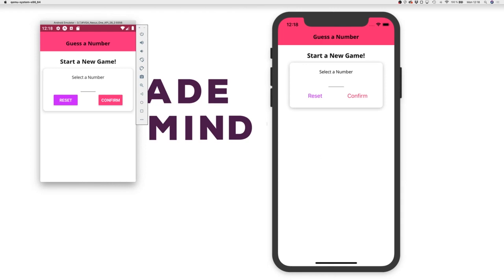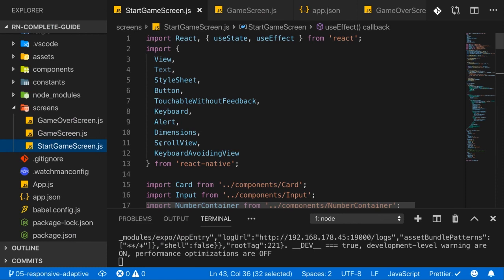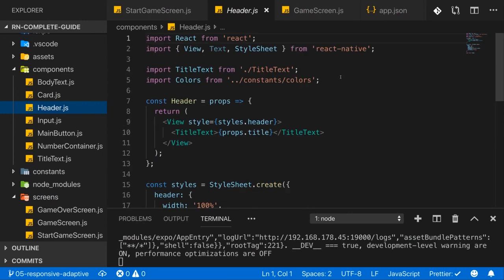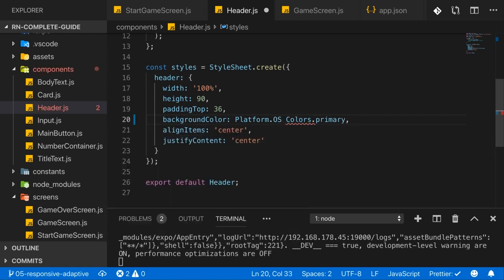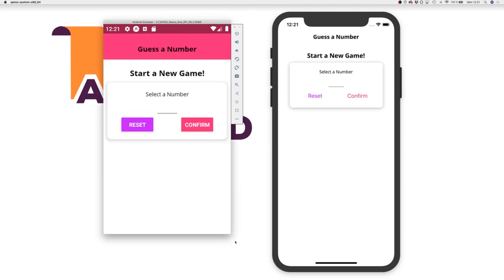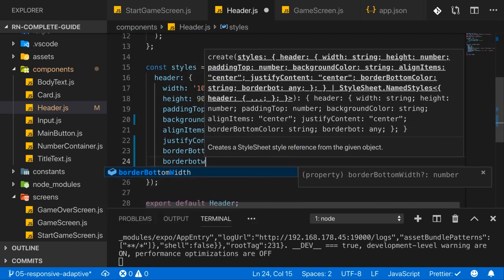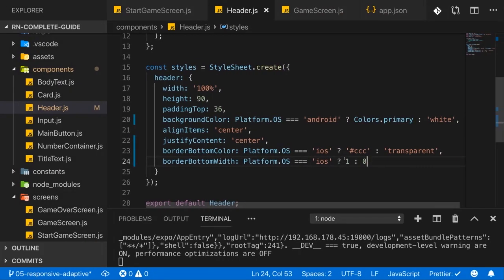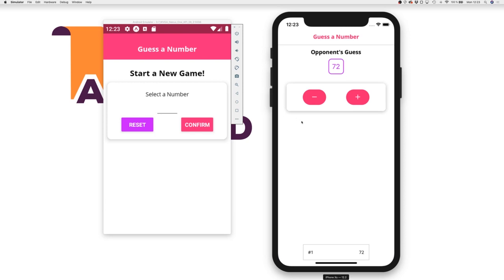15 Introducing the Platform API